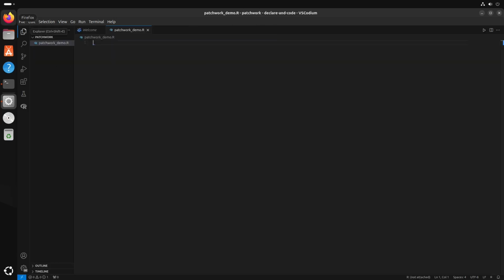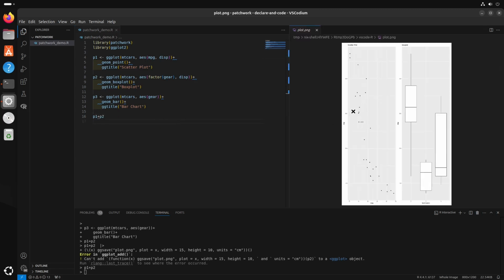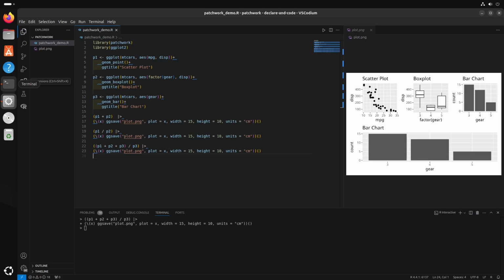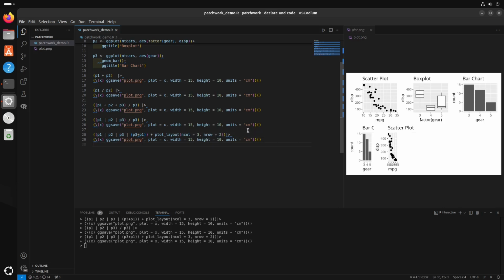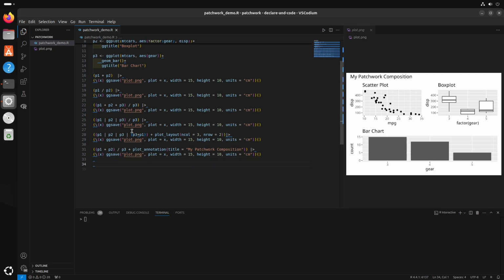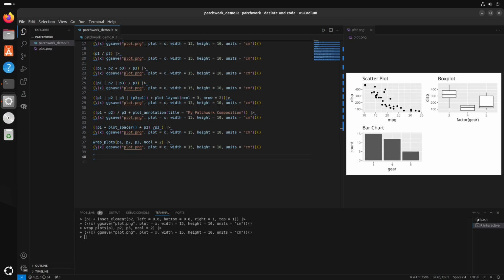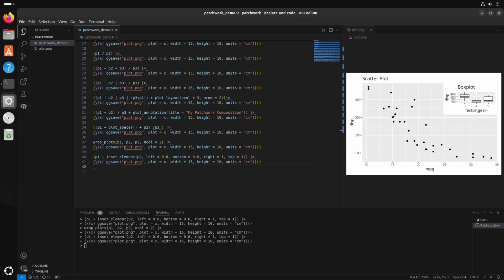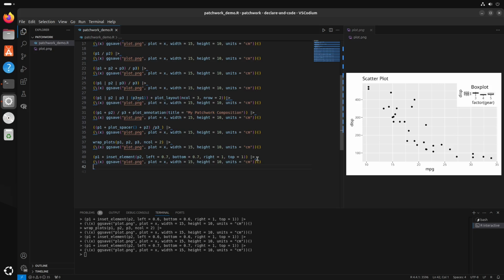Package ExploreR: patchwork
0:00 Intro to patchwork
0:32 Installing patchwork with Nix Flakes
1:32 Loading patchwork
1:40 "+" operator.
2:11 "/" operator
2:30 "|" operator
3:00 plot_layout() (setup gridlike structure)
3:48 plot_annotation()
4:08 plot_spacer() (insert an empty "patch")
4:24 wrap_plots()
4:47 inset_element()
6:31 Outro